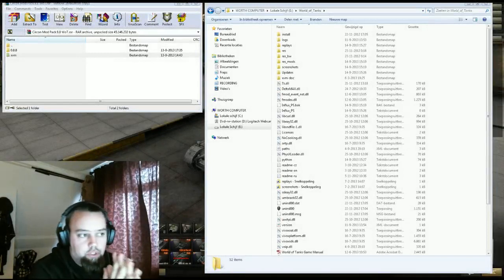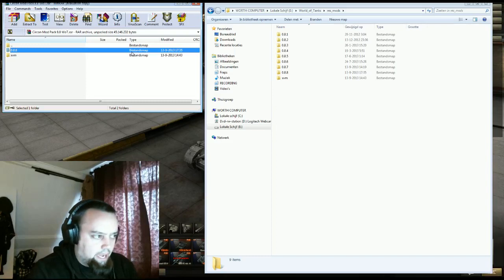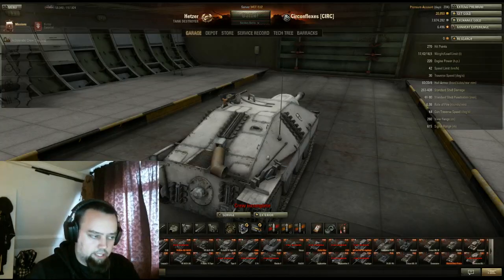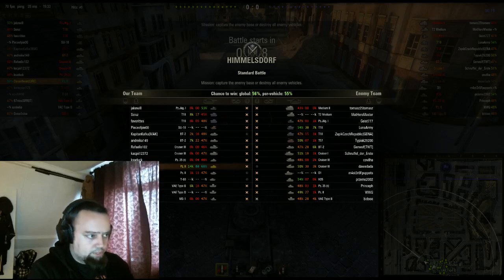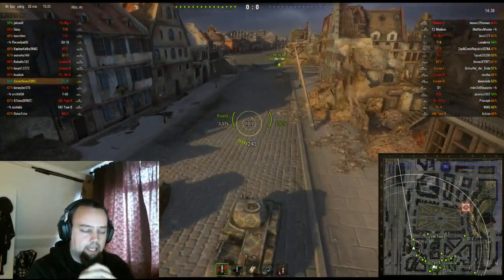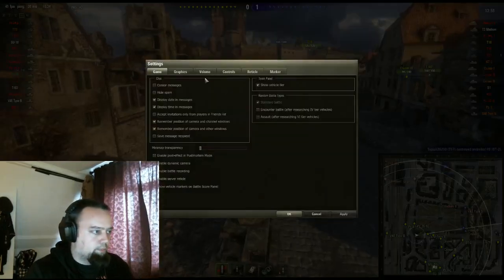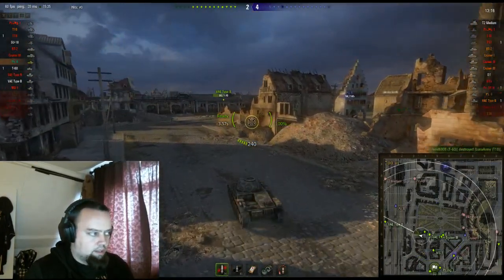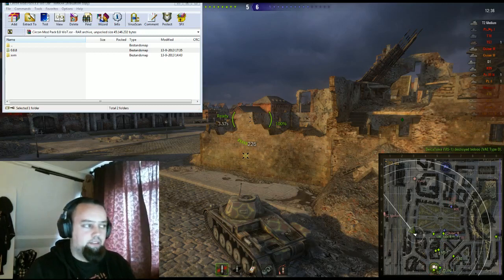^^|Circonflexes Modpack for 8.8 !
Dont forget to leave a comment ^^